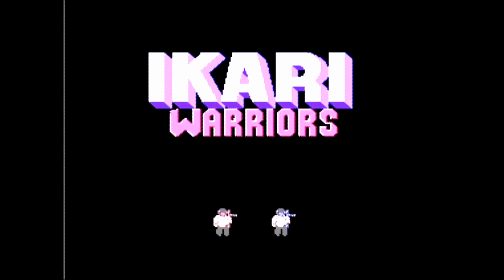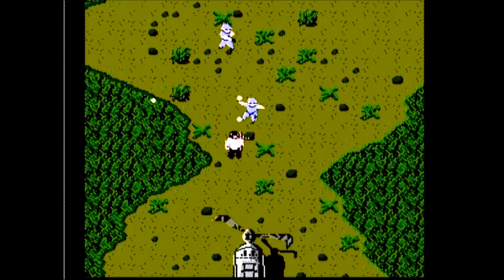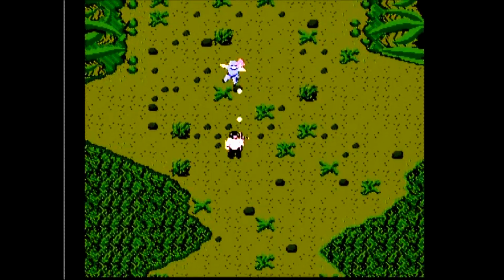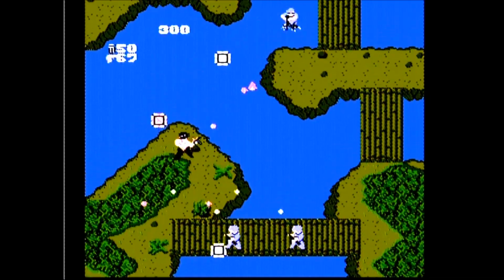Ikari Warriors NES Review - The No Swear Gamer Ep 242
Today's episode covers Ikari Warriors for the Nintendo Entertainment System (Also known as the Famicom in other areas of the world). It was published by SNK and is based on the arcade game. But is it any good? Let’s play Ikari Warriors and find out!